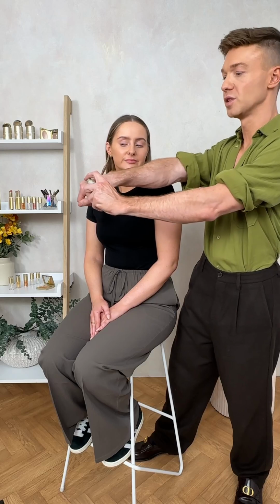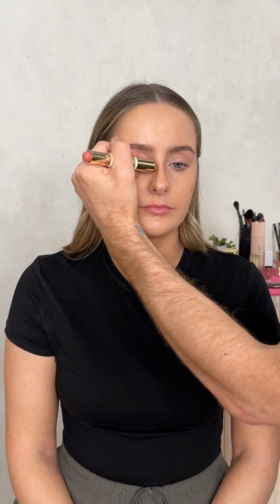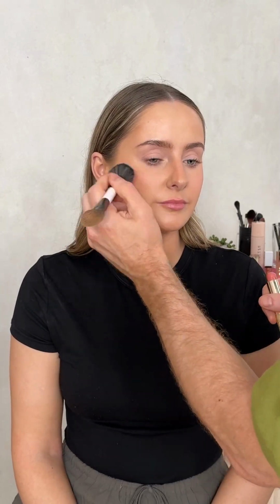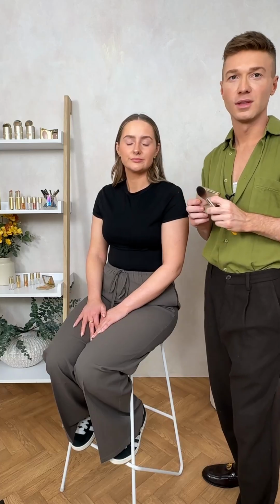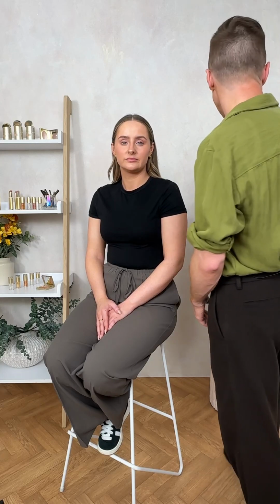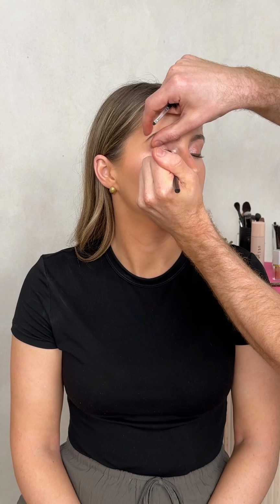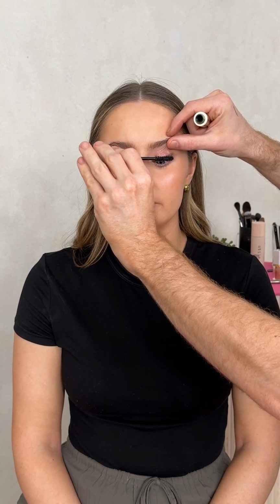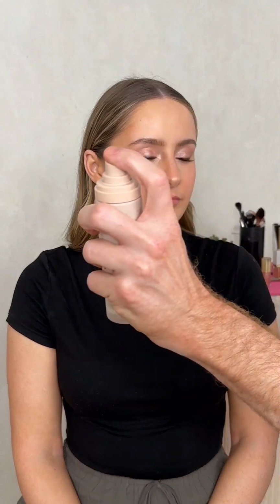M&S Live | The ultimate summer make-up tutorial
Stila's Global Make-Up Artist Charlie Riddle  joins M&S Live with your exclusive follow-along tutorial